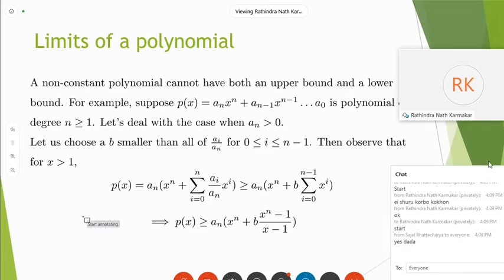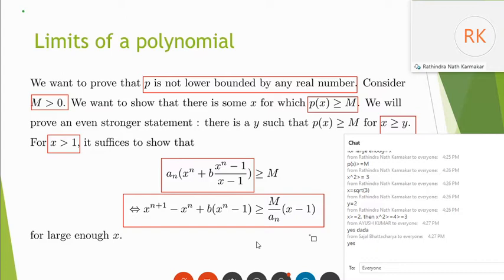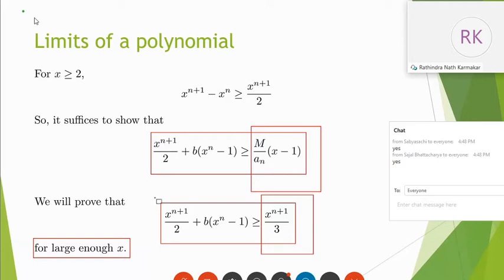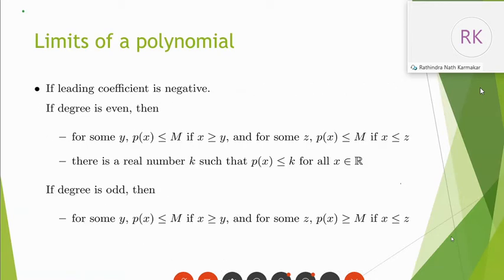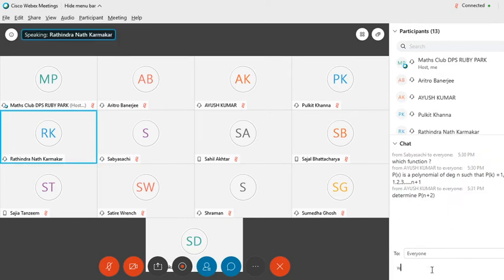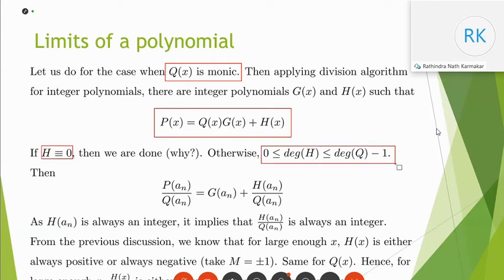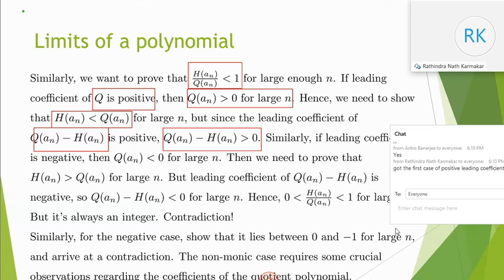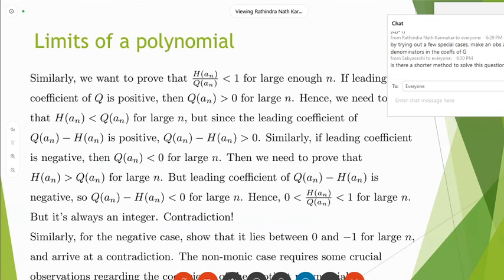|| DPS Ruby Park Maths Club || Polynomials 3 || By Rathindranath Sir || 05/8/2020 ||